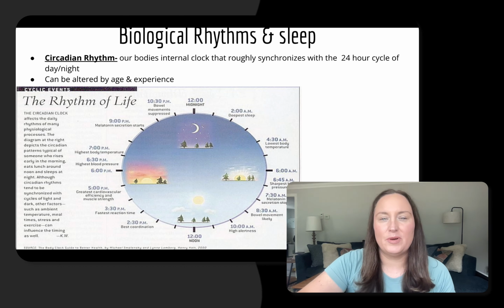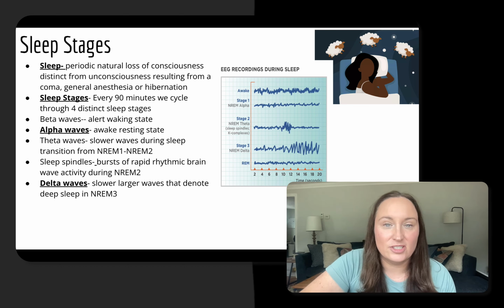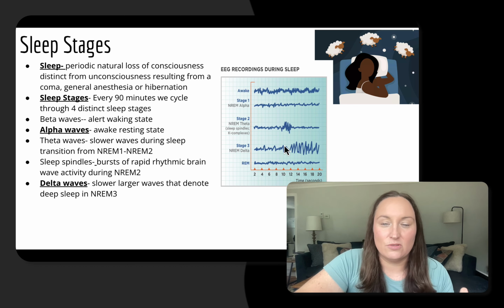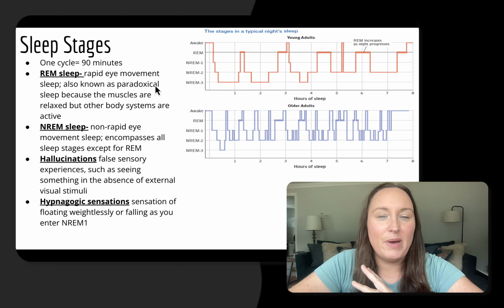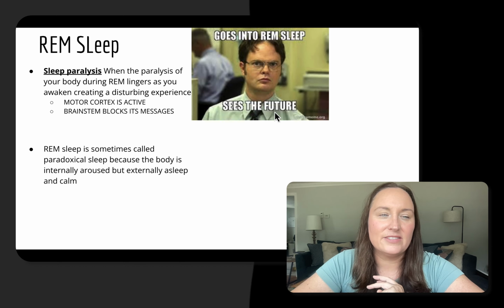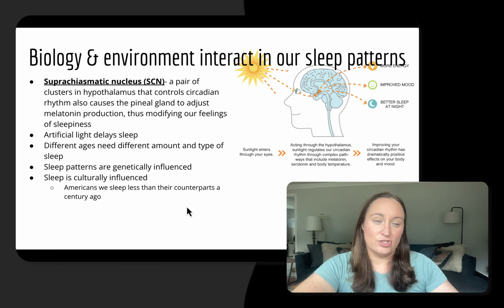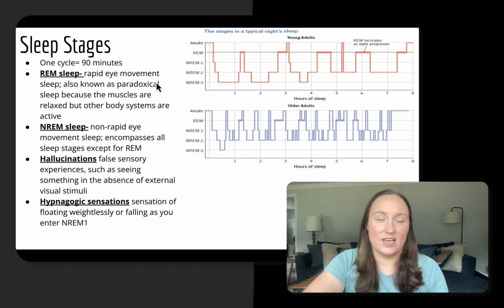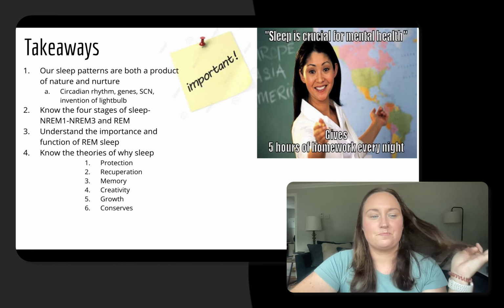Mod 1.5B Sleep and Sleep Stages AP Psych 2024